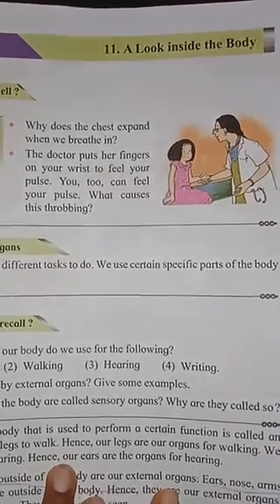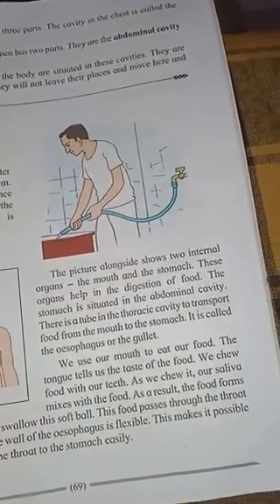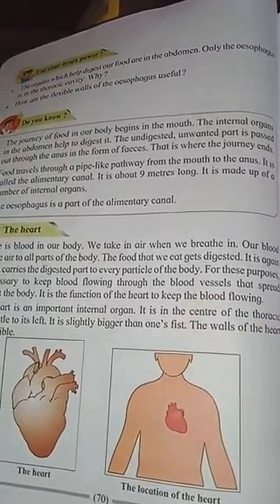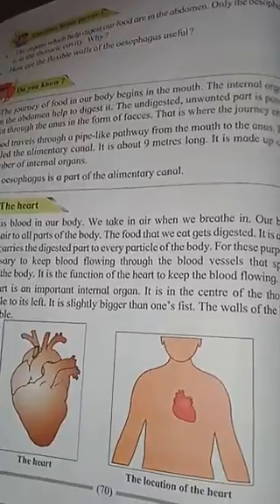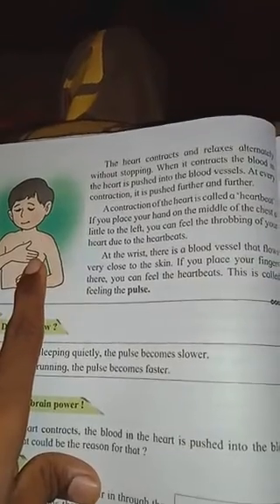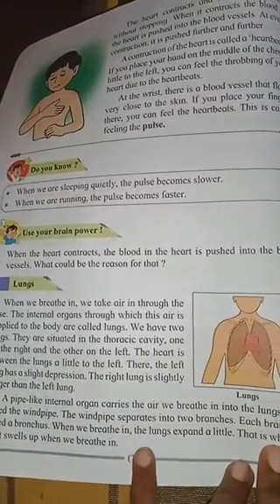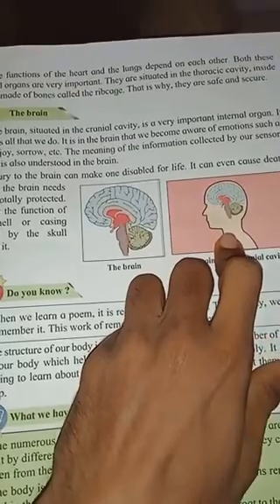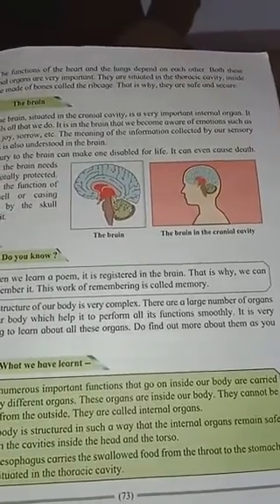Std : 4 EVS - 1 Chap : 11 A look inside the Body